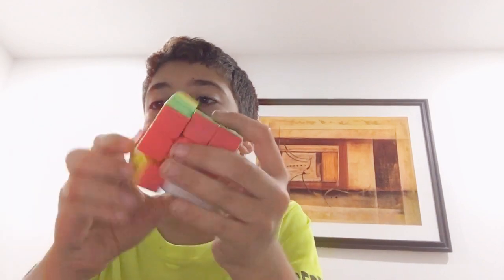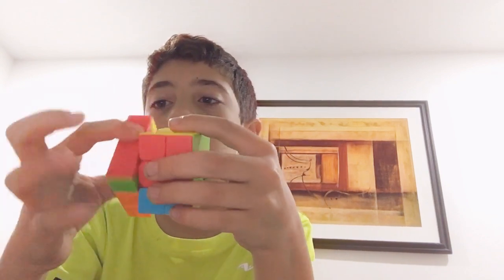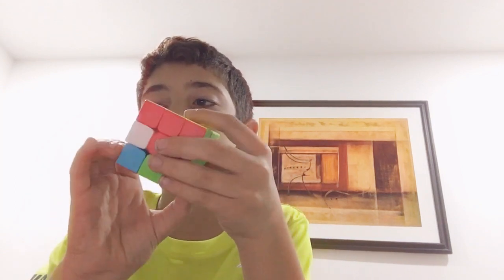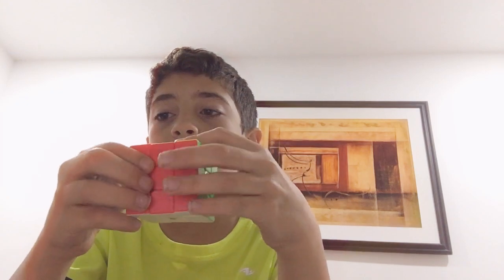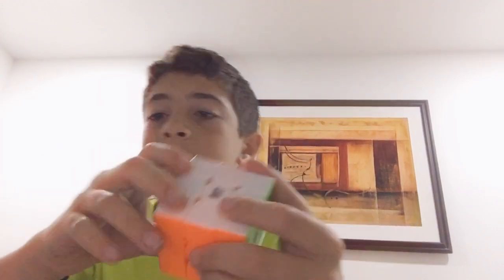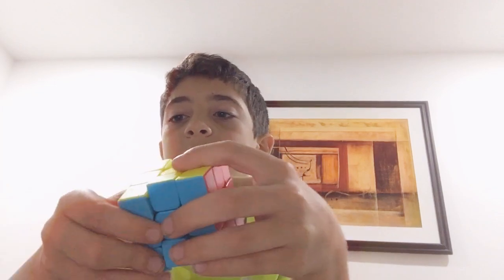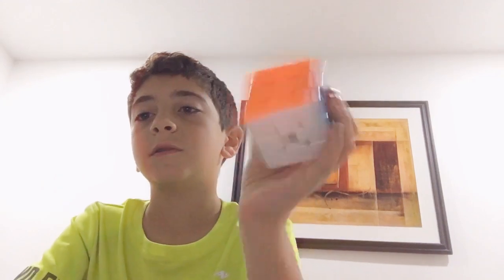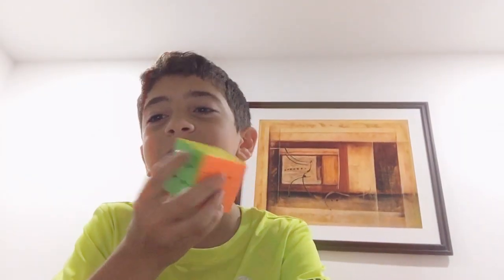How to solve Rubik’s cube 2019!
Ruwix.com